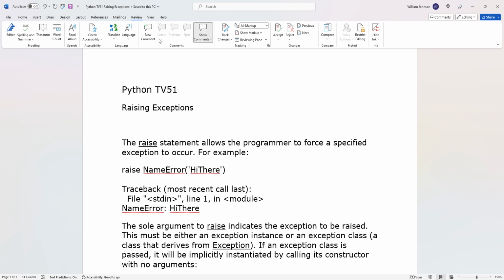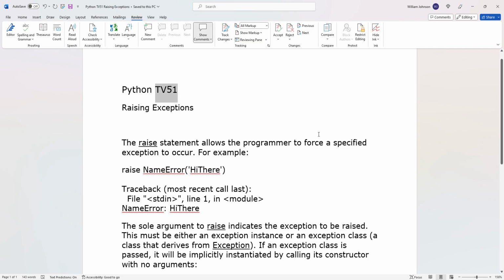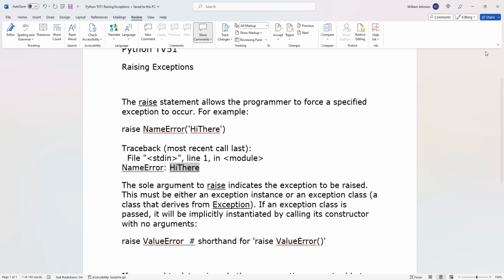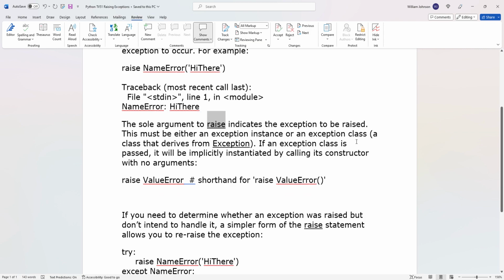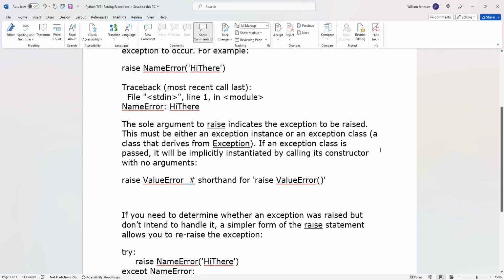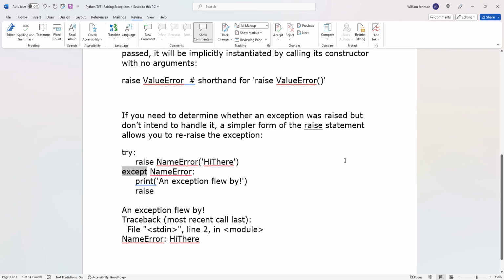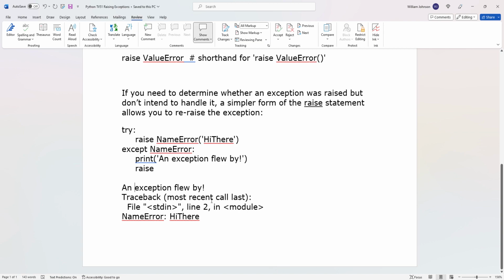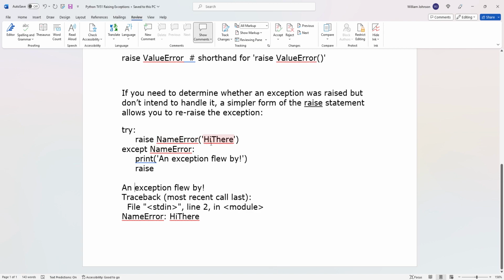Python TV51 Raising Exceptions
In this video we talk about how to raise your own exceptions.